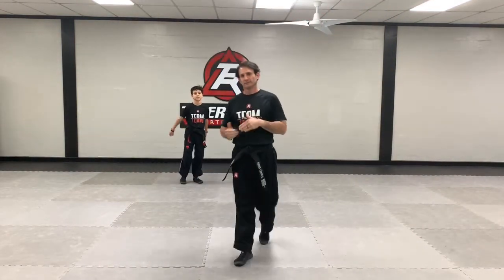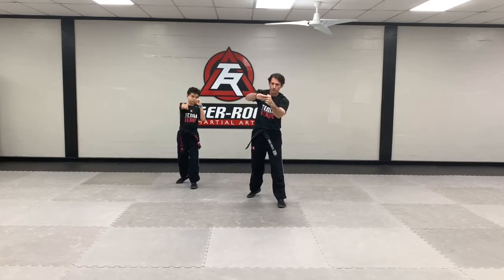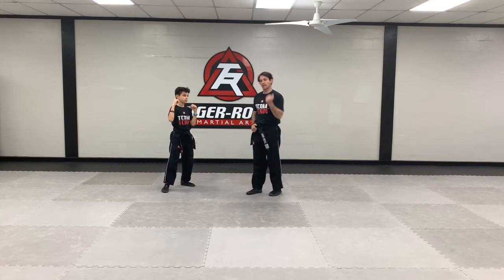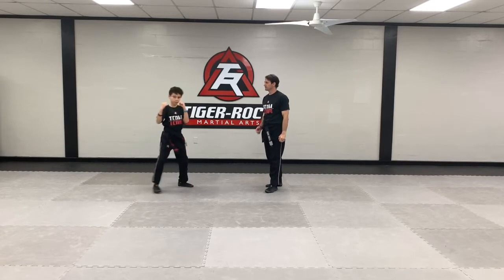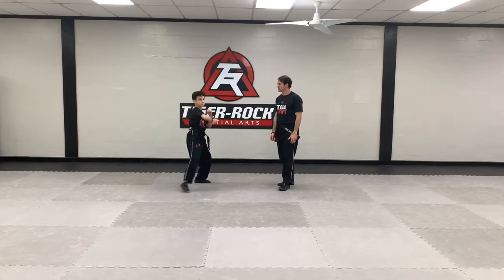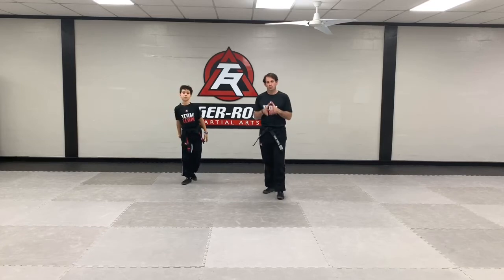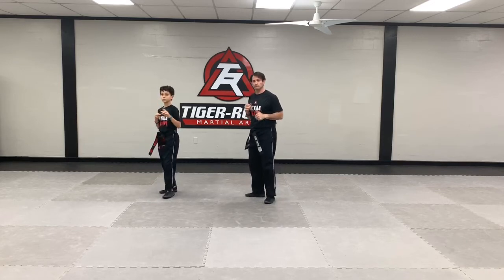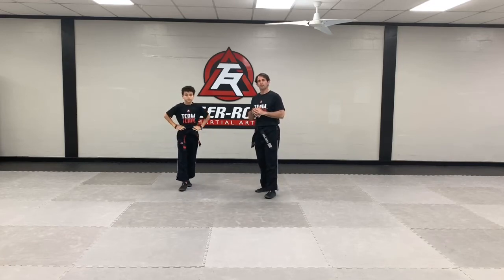Jr Adv/Teen/Adult Lesson 5/4/20